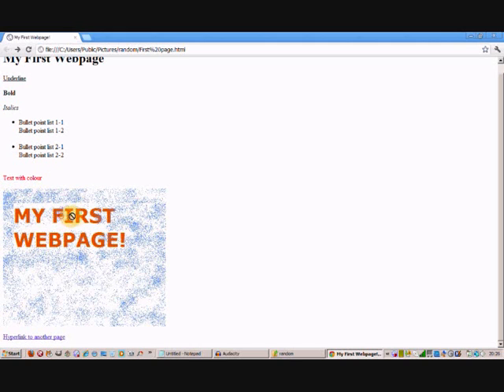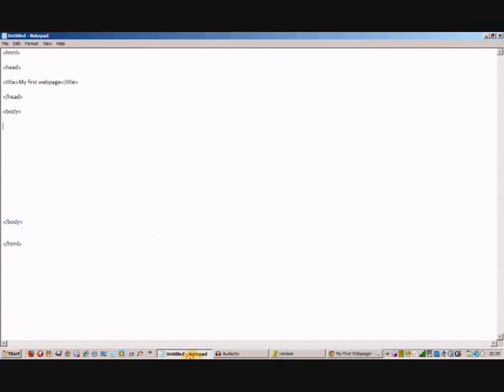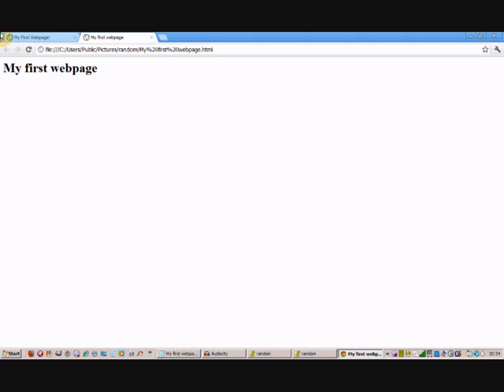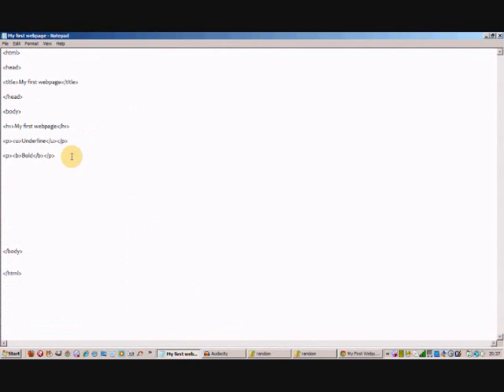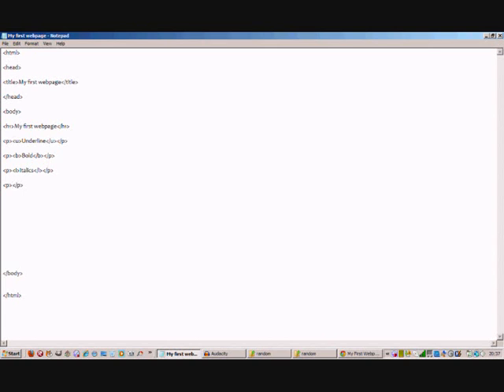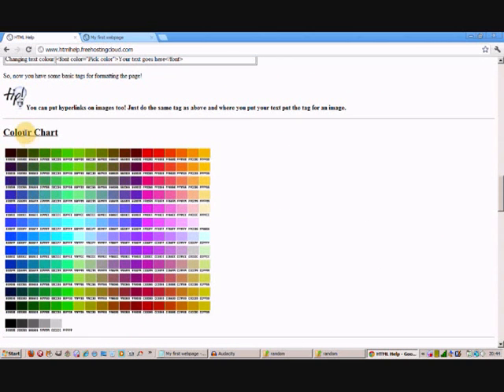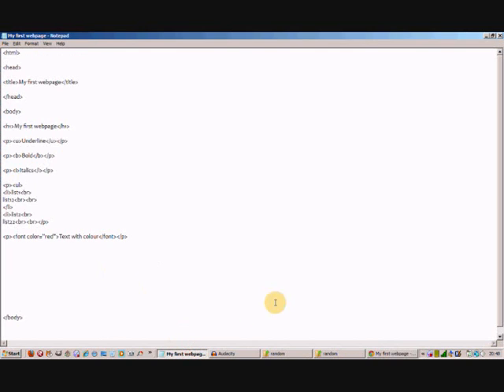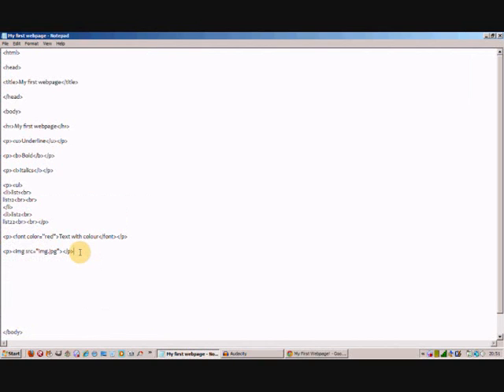Basic HTML Tutorial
This is the first video in my series of HTML tutorials. It will teach you the very basics of HTML coding.